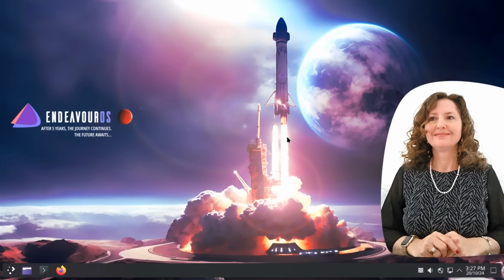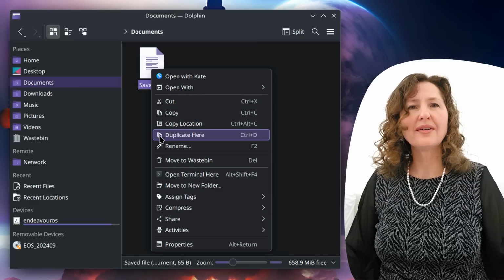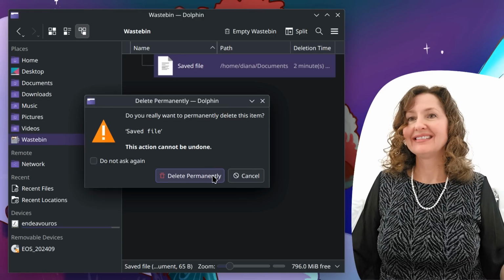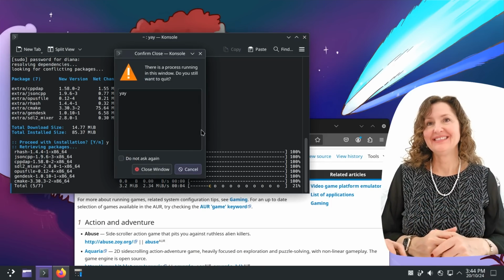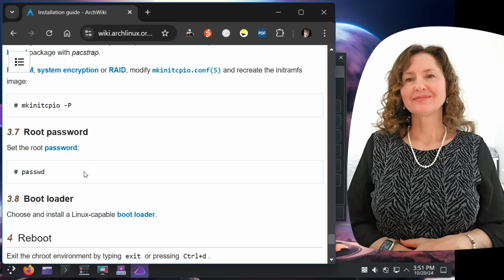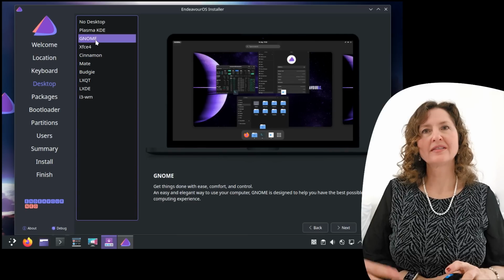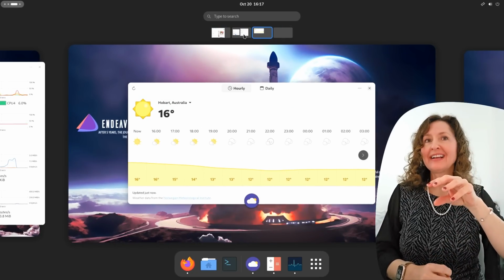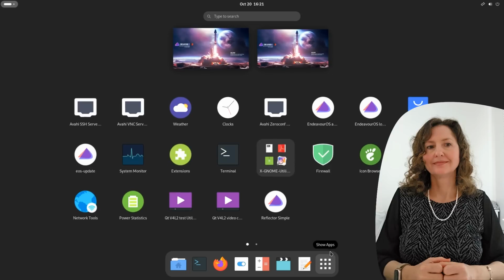Mum Tries Out EndeavourOS Neo (2024)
In this episode, Diana will be trying out EndeavourOS Neo released on September 26th, 2024. This operating system is based on Arch Linux and comes with no bloatware, however the real magic is it's installer so be sure to stick around to watching Diana install this operating system after trying it out.

Arch Linux is known to be tricky to install, basically you need to follow the wiki and type all the right commands, it doesn't come with a guided setup by default and you install it all via terminal commands. Luckily, EndeavourOS allows you to install Arch with a noob friendly GUI that guides you through the whole process and you even get to pick a Desktop Environment! Diana picks Gnome after installing it so be sure to stick around until the end of the video to see her opinion of Gnome :)

Walk Home - Solar (from about 2 minutes in)